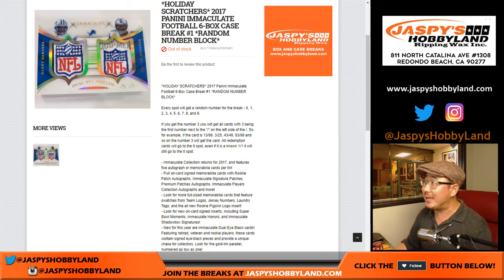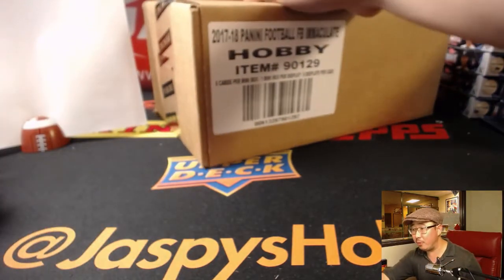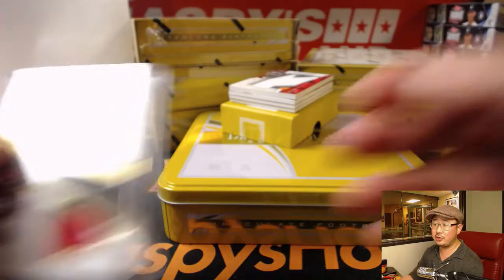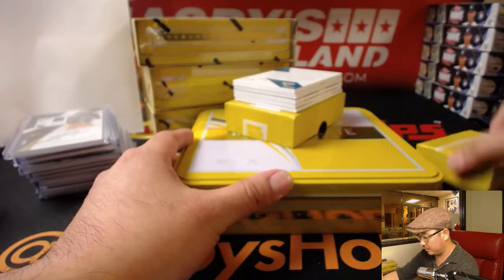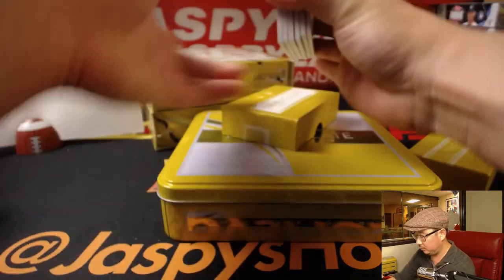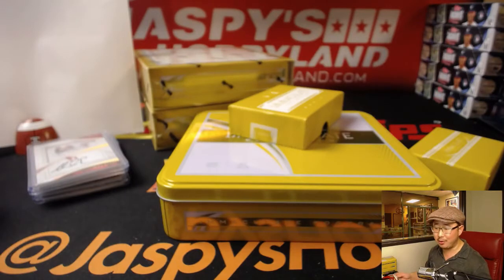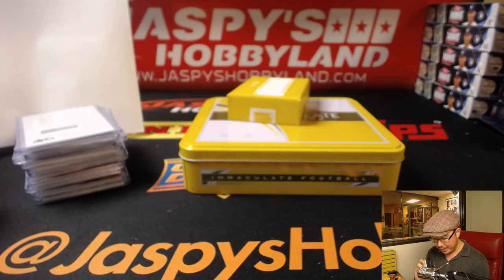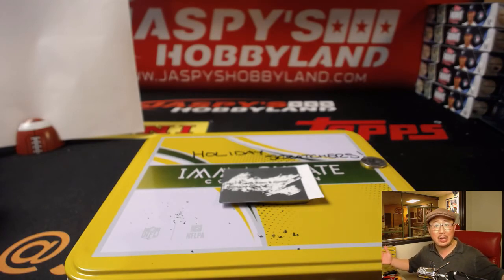Fr, 11/10/17 [6Box RANDOM NUMBER] #1 - 2017 Panini Immaculate NFL Football